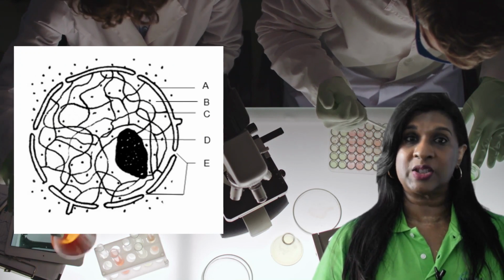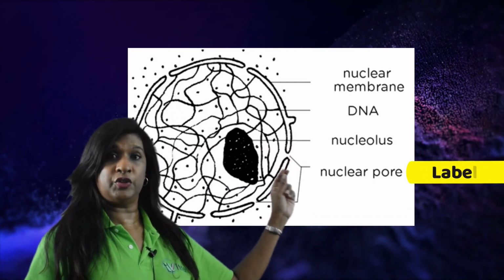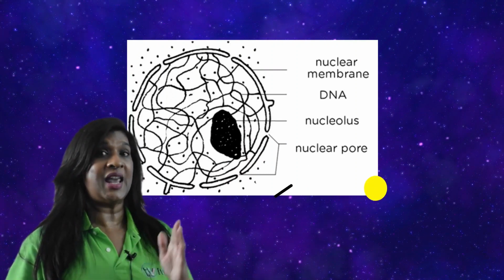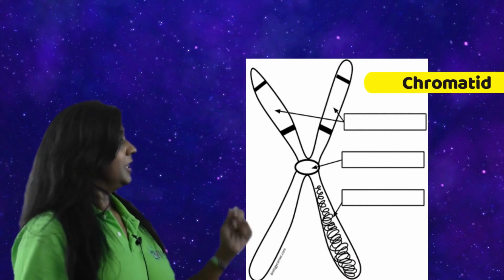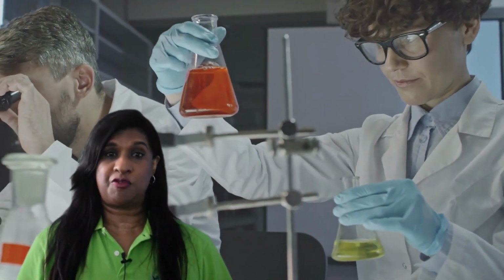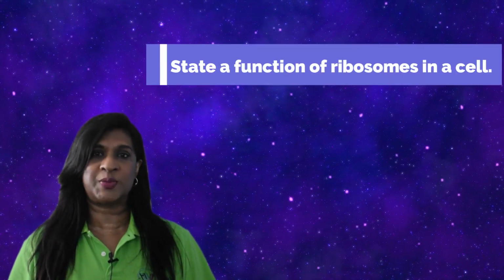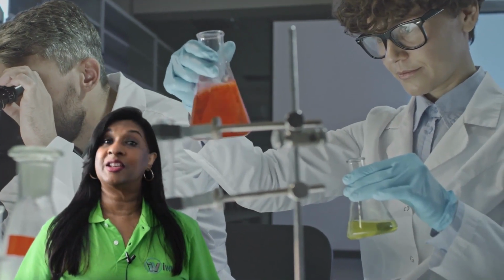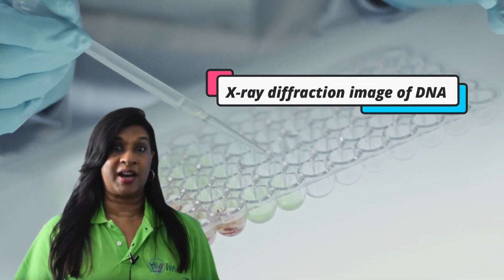🧬 T1:Unlocking the Secrets of Life: DNA Demystified for Grade 12 Students! 🧬Qyestions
Welcome, curious minds, to an exciting journey into the fascinating world of DNA. In this educational video, specially crafted for Grade 12 students, we dive deep into the structure, function, and significance of Deoxyribonucleic Acid (DNA). 🧪

🔍 Explore the Double Helix: Learn about the iconic double helix structure and how it holds the blueprint of life.

🧬 Understand Genetic Code: Delve into the genetic code and discover how DNA carries the instructions for building and maintaining living organisms.

🧪 DNA Replication: Uncover the marvel of DNA replication, the process behind inheritance and cellular growth.

🔬 Genetic Engineering: Discover how DNA technology revolutionizes medicine, agriculture, and more.

🌱 Applications in Real Life: Explore practical applications of DNA knowledge in fields like forensics and personalized medicine.

🔬 Prepare for Exams: Get valuable insights and tips to excel in your Grade 12 biology exams.

Join us on this exciting educational journey as we demystify DNA and inspire you to unravel the mysteries of life! Let's embark on this scientific adventure together! 🌟 DNAExplained BiologyForGrade12 ScienceEducation Genetics101 UnlockingLifeSecrets"